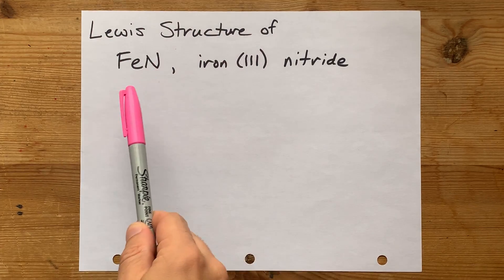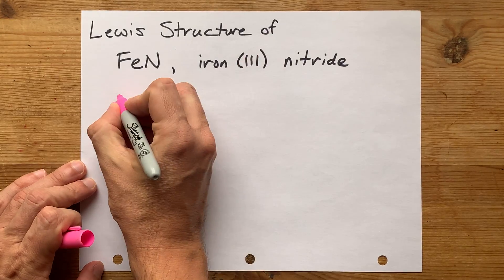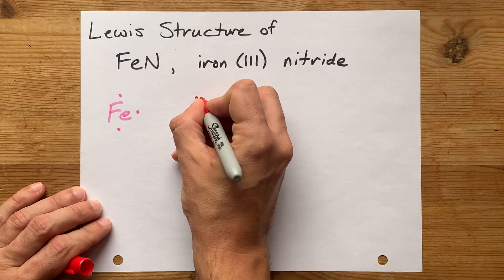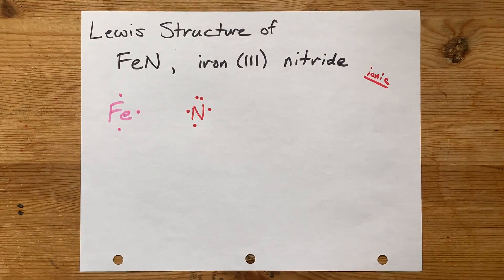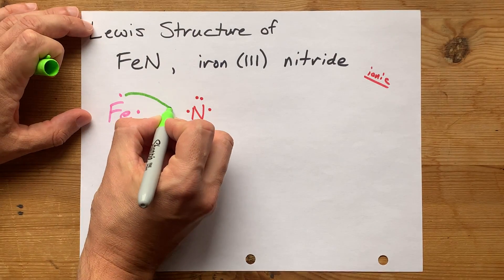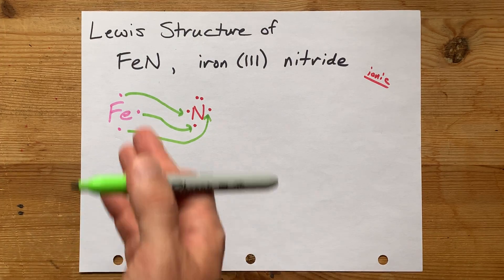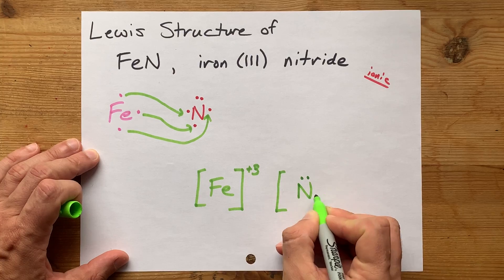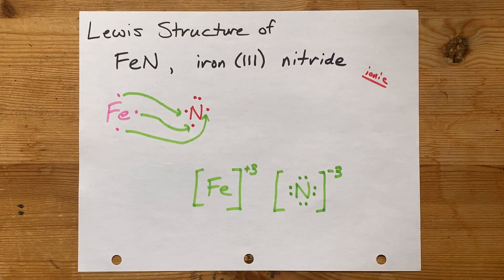Lewis Structure of Iron (III) Nitride, FeN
Iron, in this case, brings 3 valence electrons.
Nitrogen, a non-metal, brings 5 valence electrons.
Nitrogen requires 3 extra electrons to complete its outer shell ("Octet Rule") and Iron provides those electrons via transfer (like all ionic compounds)